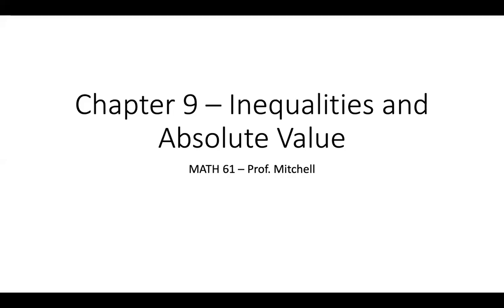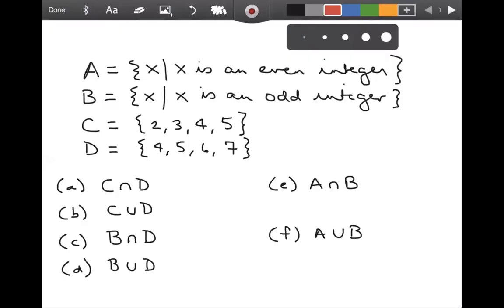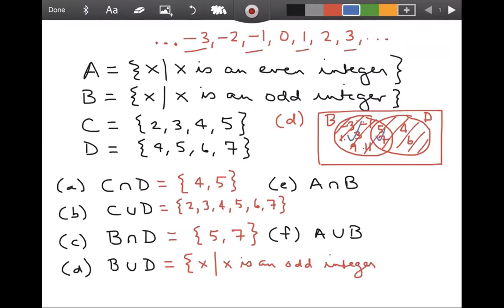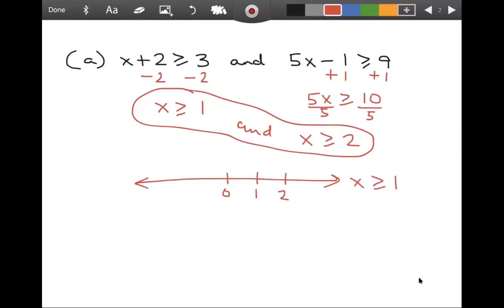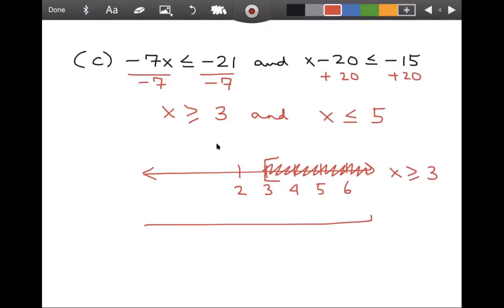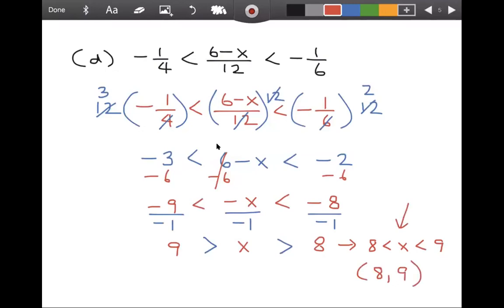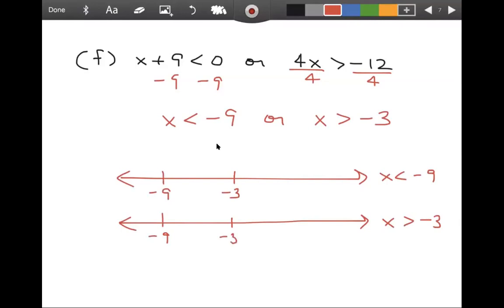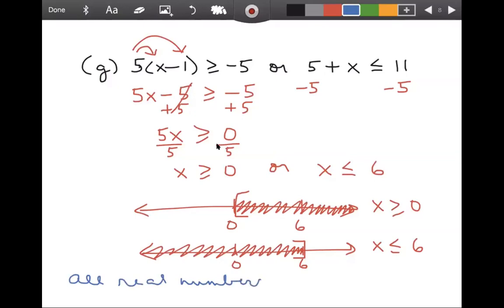9.1 Compound Inequalities